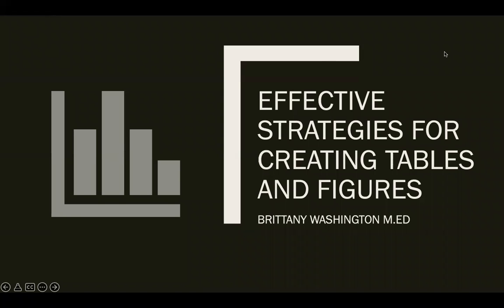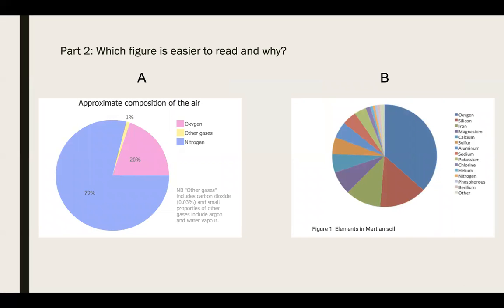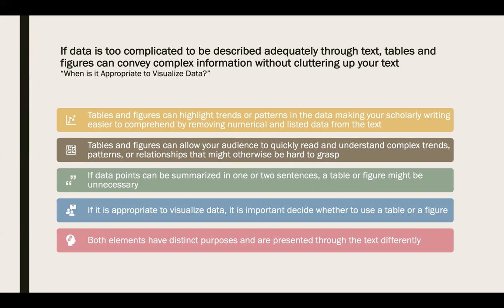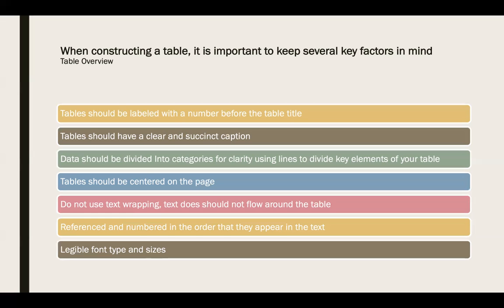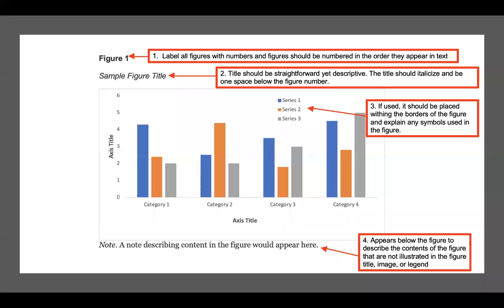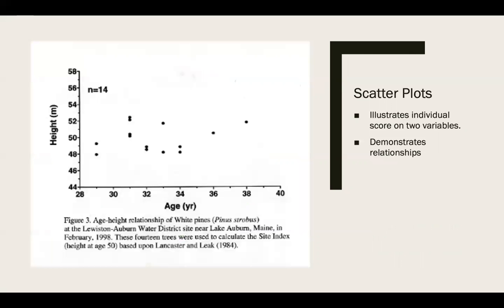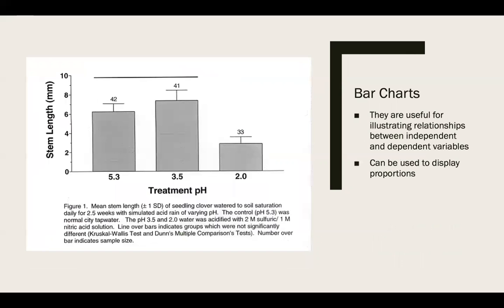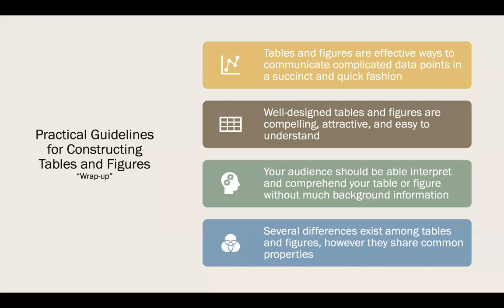Table and Figures Presentation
This video is a recording of a workshop on using tables and figures in research reports.